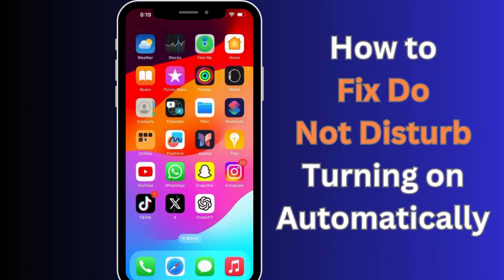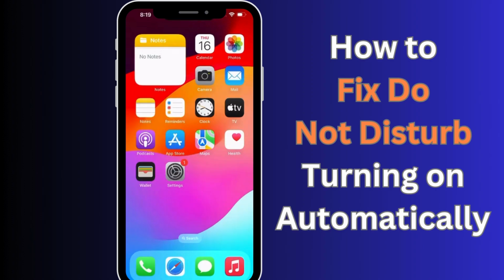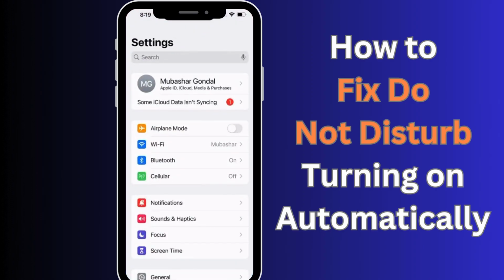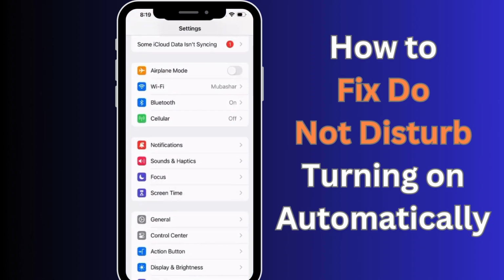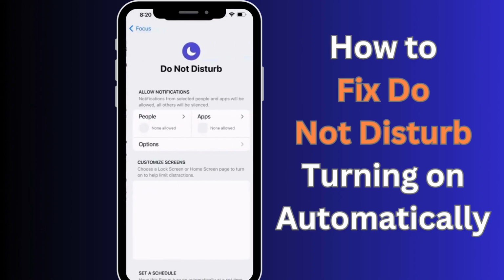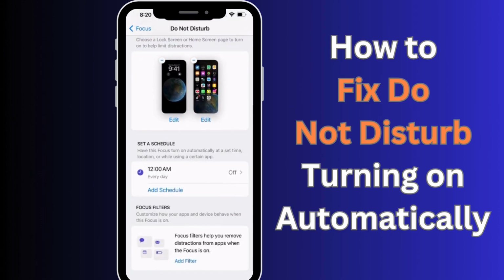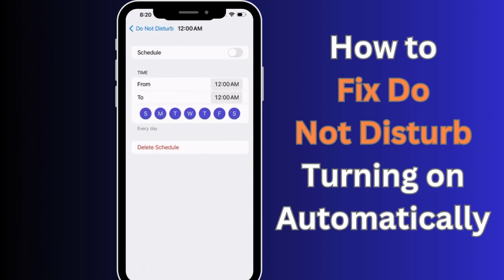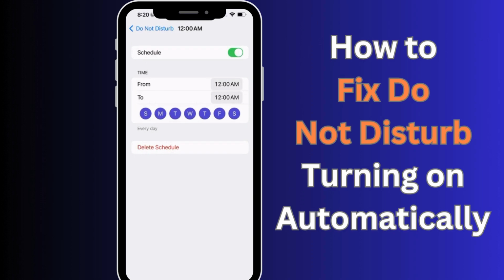How to Fix Do Not Disturb Turning on Automatically on iPhone | Turn Off Do Not Disturb Mode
Hello everyone, In this video I will guide you on How to Fix Do Not Disturb Turning on Automatically on iPhone or Turn Off Do Not Disturb Mode. You can also manually set up do not disturb mode. If you want to set this mode for specific days and time you can also do this simply.